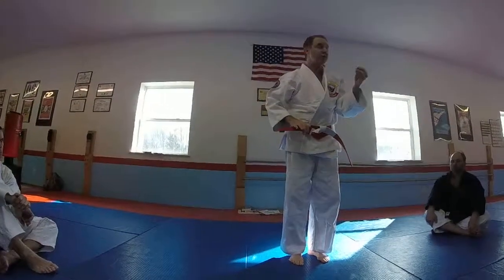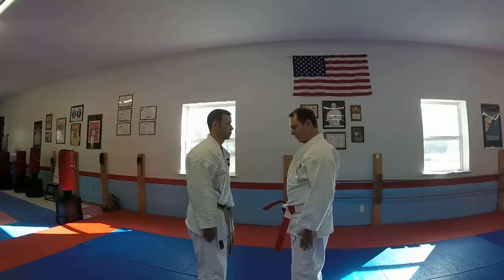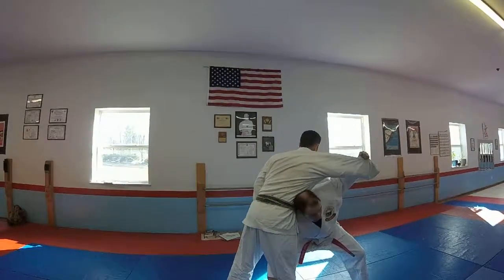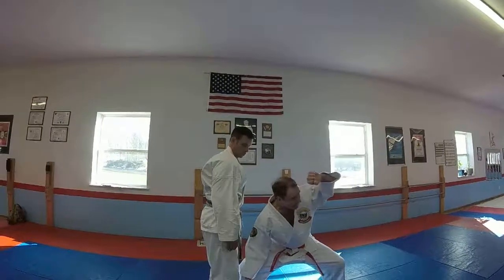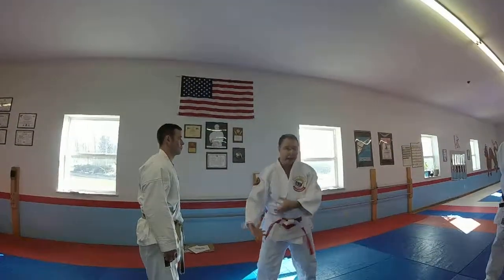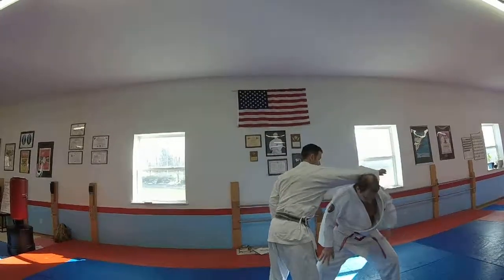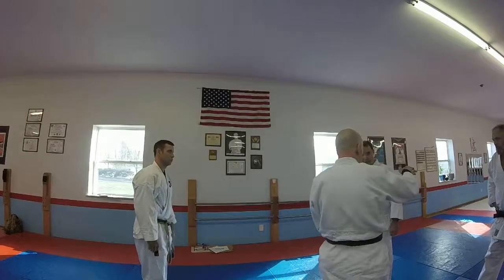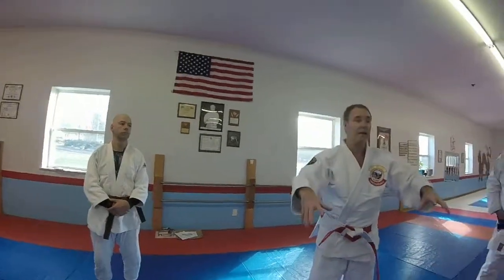3a. kata garuma